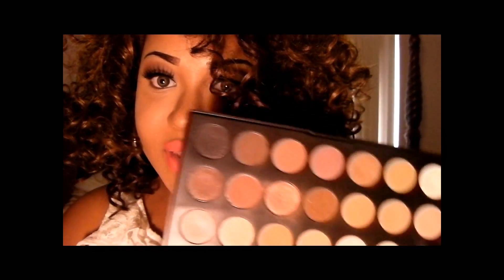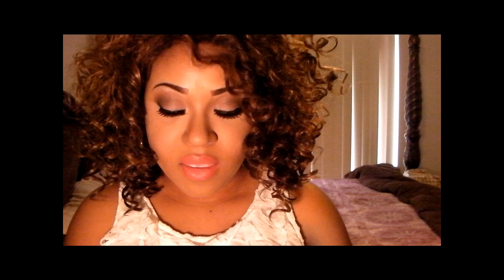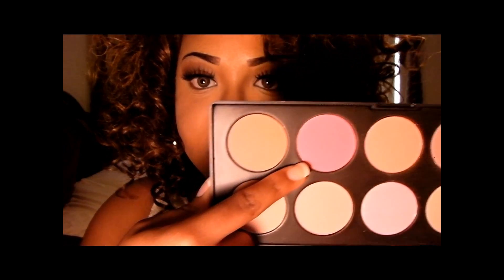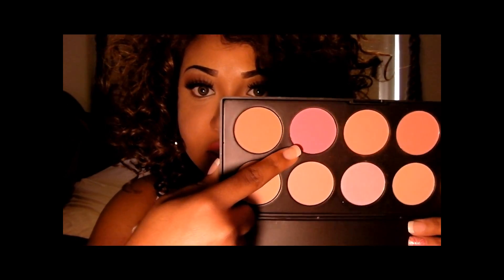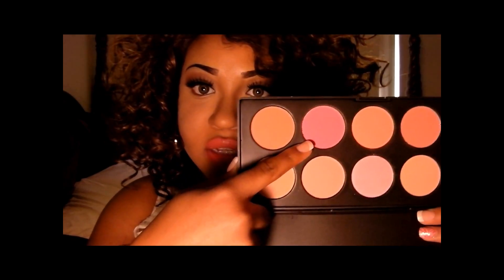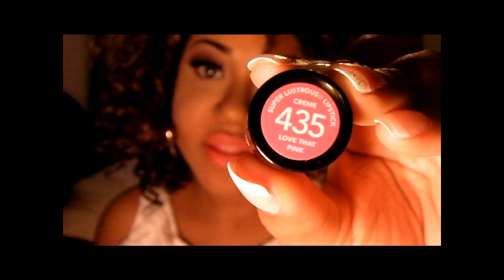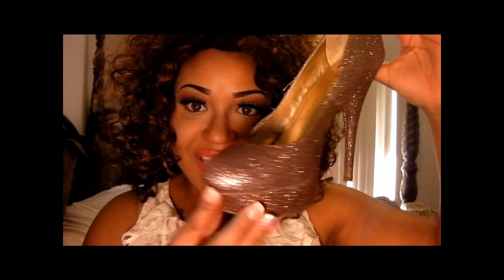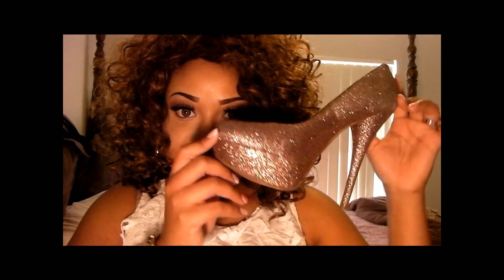Quick Outfit of the Day!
Really Quick Outfit from Mar 15, 2011 -- Colton and I's 3 Year Anniversary

Shirt Rue 21 price between $5-8
Jeans Rainbow - $15
Shoes Shi - $70

Hair Info -- Chille from Freetress
Color --  33/32/240